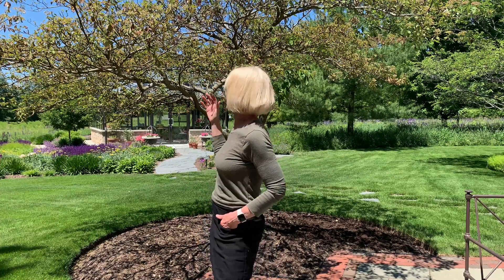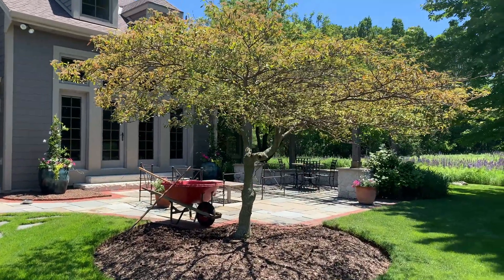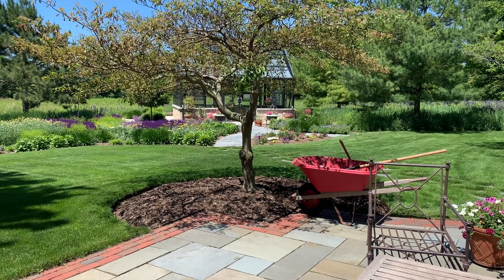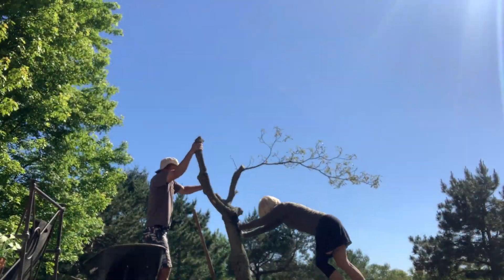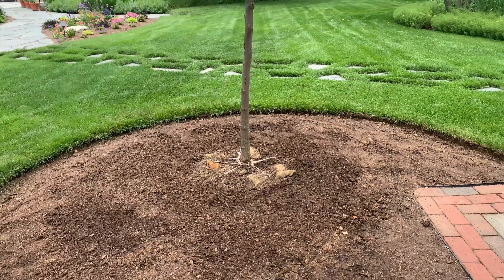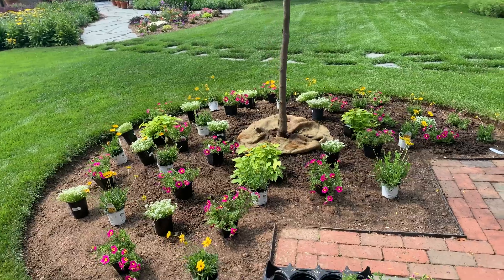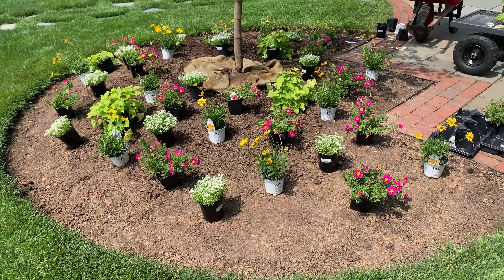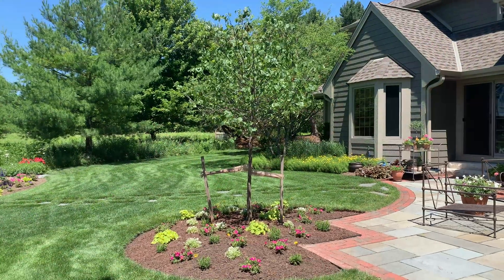Problems in the Garden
Canker is a common disease of pagoda dogwood. This disease can be found throughout most of the eastern half of the United States. Infected branches turn yellow to orange in color and die. Golden canker can kill small twigs, large branches, and the main stem of pagoda dogwood. Golden canker doesn’t kill the roots of the tree. Prune out cankers. Remove and destroy the infected branches.